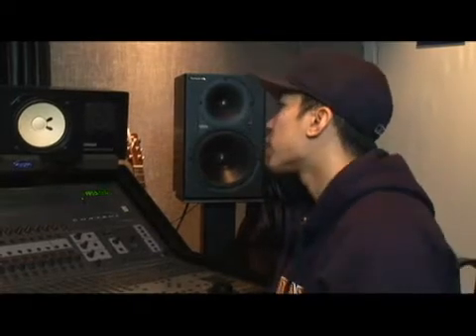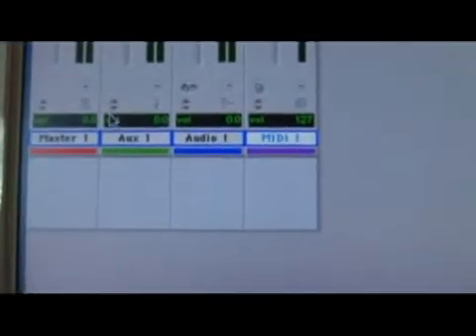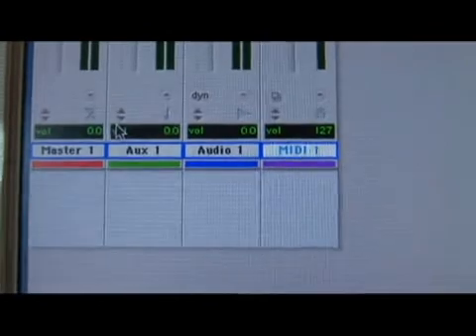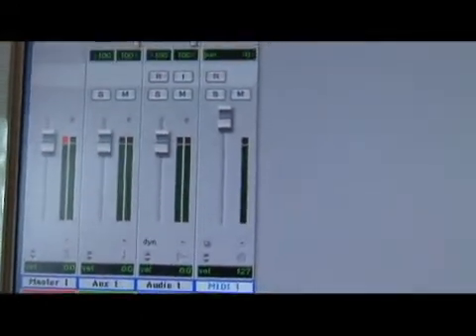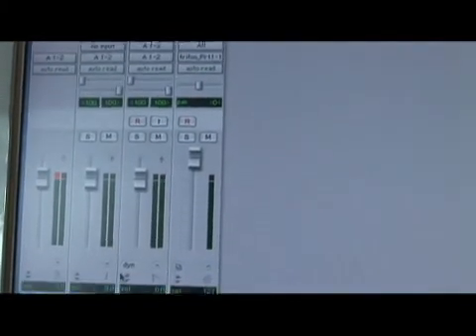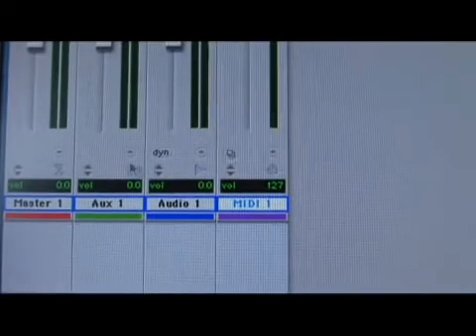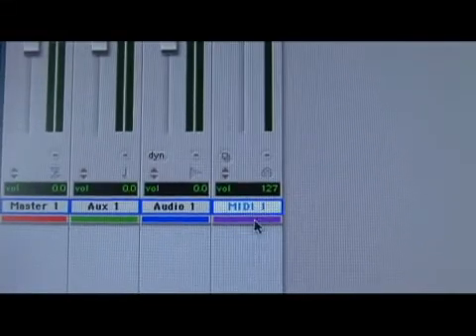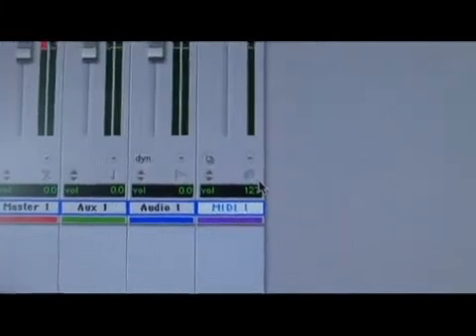Pro Tools Mixing: Track Icons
Pro Tools Mixing: Track Icons. Part of the series: Mixing Tracks in Pro Tools. The track icons in Pro Tools indicate which track a user is mixing. Find out about the different icons in Pro Tools from an experienced music engineer and producer in this free video on music recording.